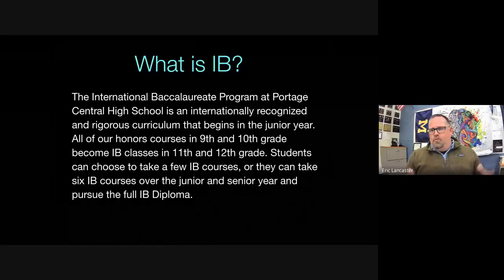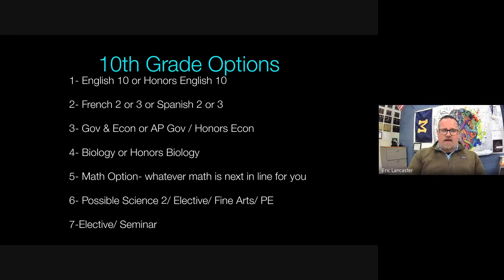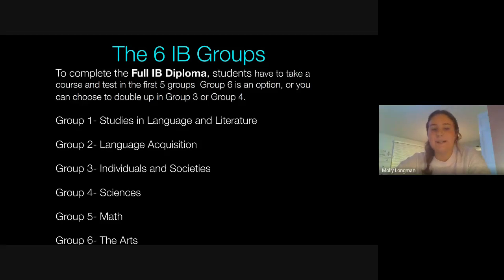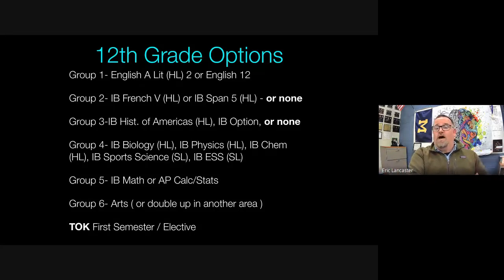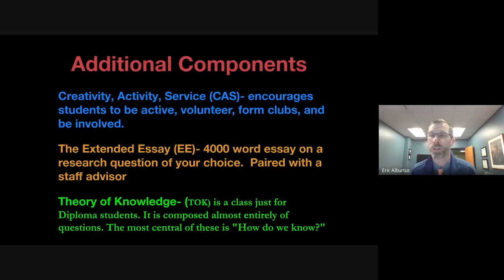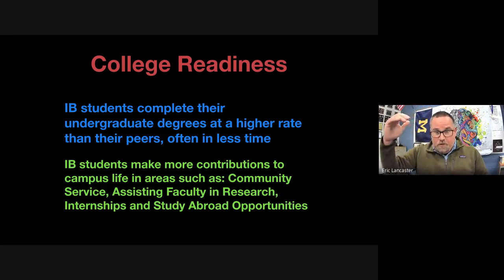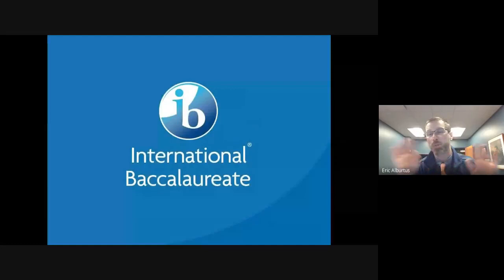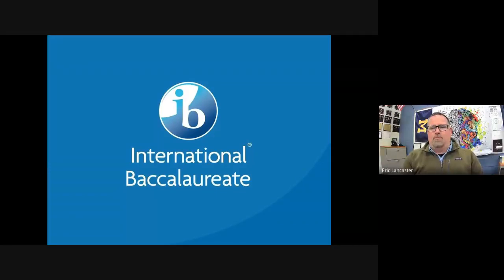IB Parent Night Recording